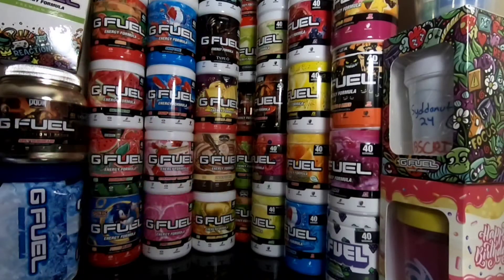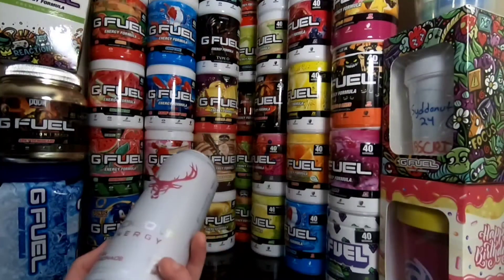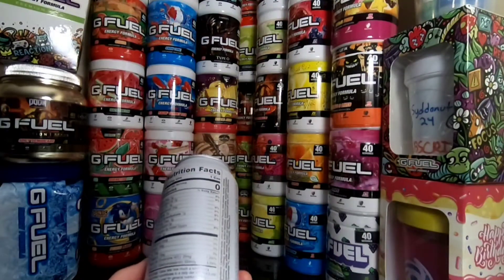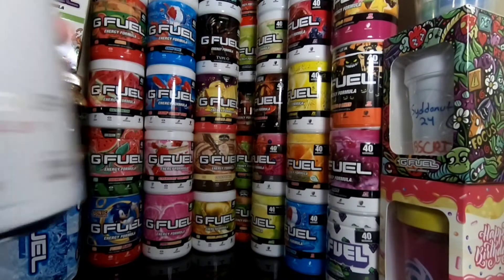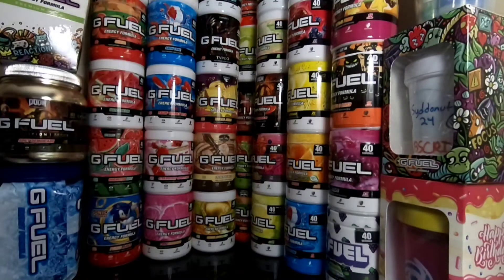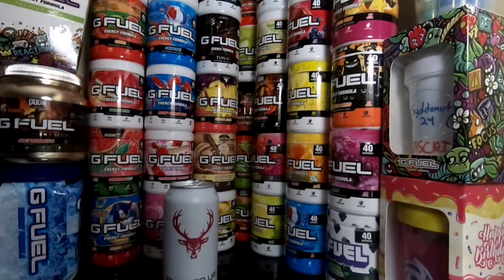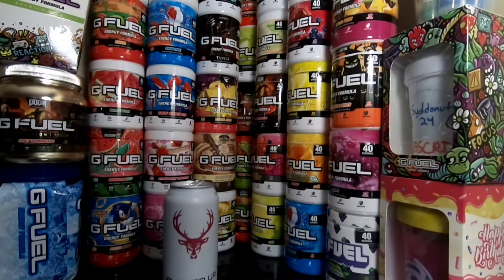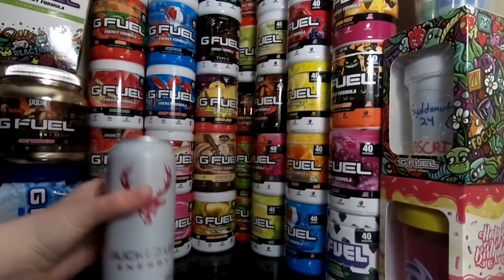Pink Lemonade RTD Bucked Up Energy Taste Test!?!?!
Hey guys in today's video I'm going to be trying out the Pink Lemonade RTD Bucked Up Energy! Hope you enjoy!